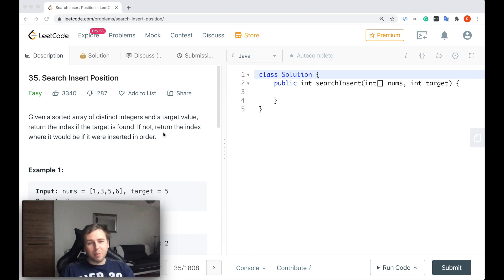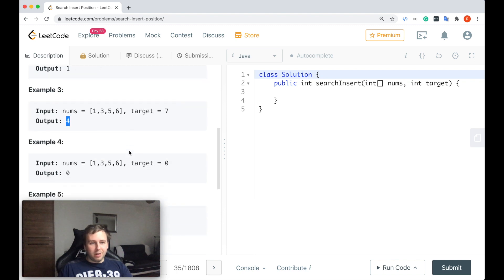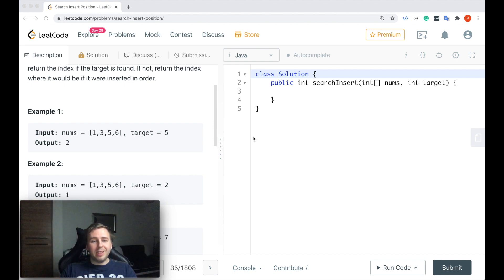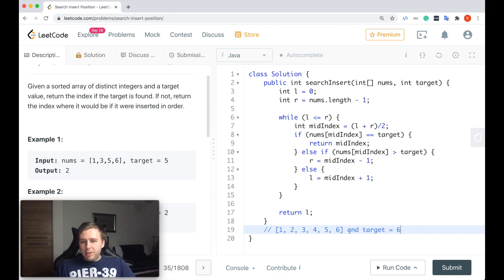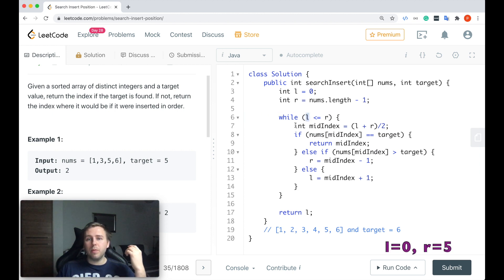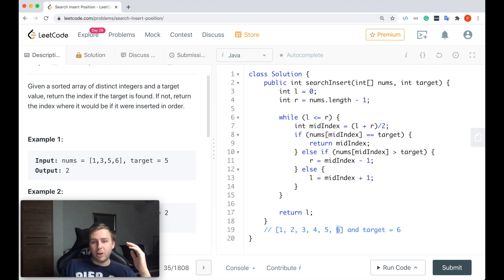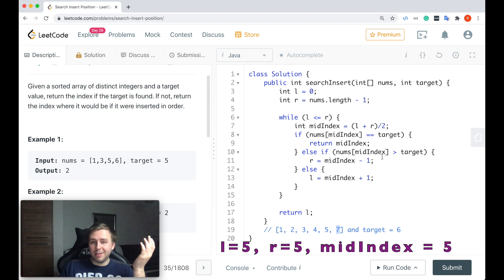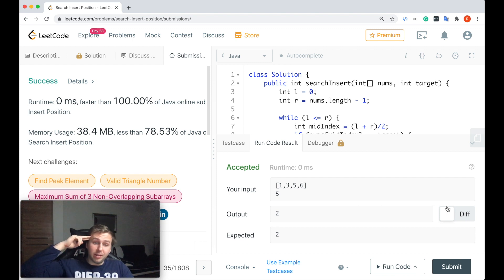Leetcode 35. Search Insert Position [Java] | Binary search explained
This is the leetcode Search Insert Position problem explanation in Java. This question has been asked by companies such as Amazon, Google, Microsoft and Facebook during the coding interviews.